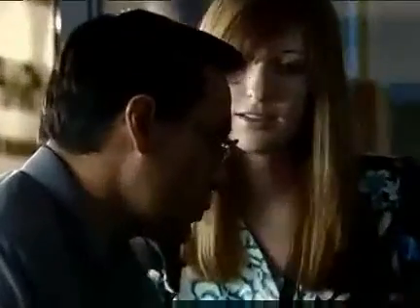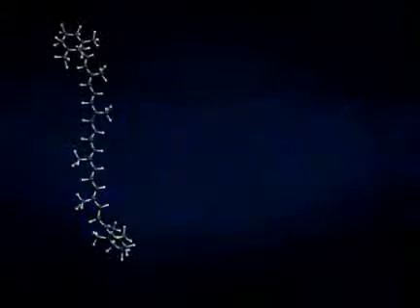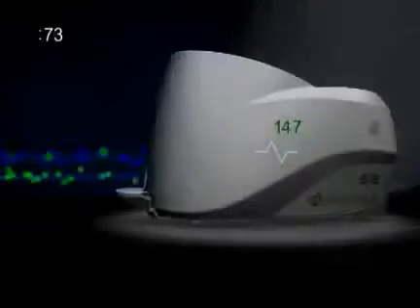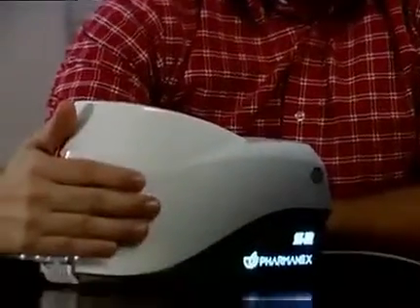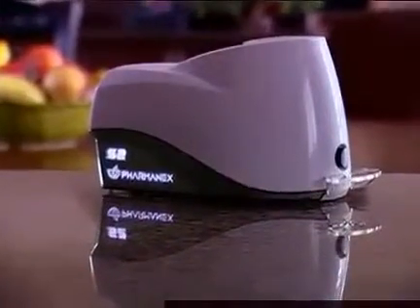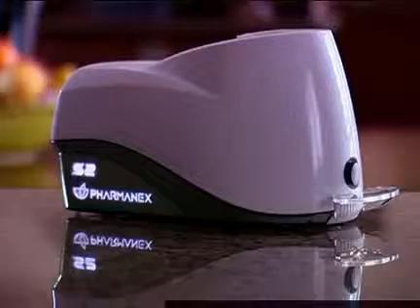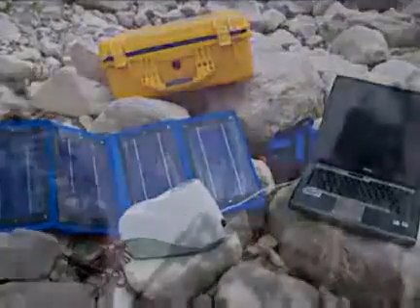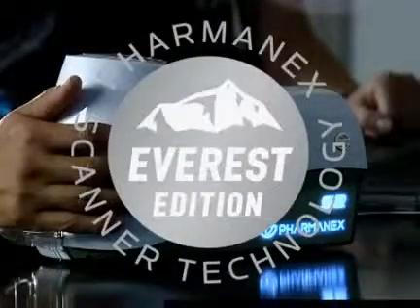Scanner History and How it Works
The Biophotonic Scanner measures your antioxidant status in just 90 seconds using light and lets you know if your nutrition and supplementation is adequate for your lifestyle and stress levels.

The Scanner was recently featured on an episode of a well known Doctor's TV program